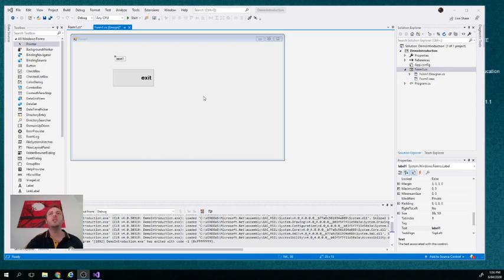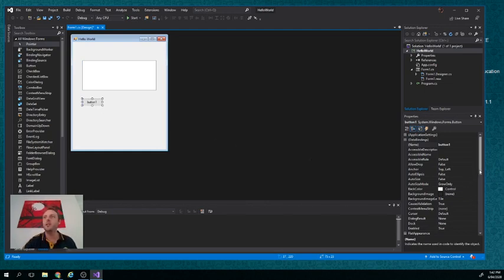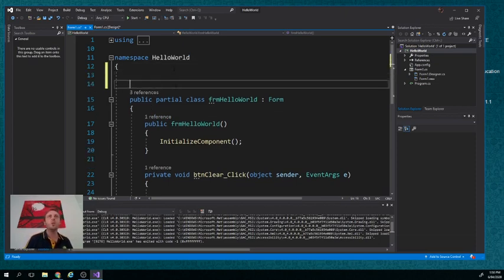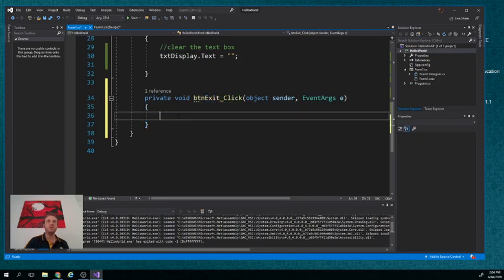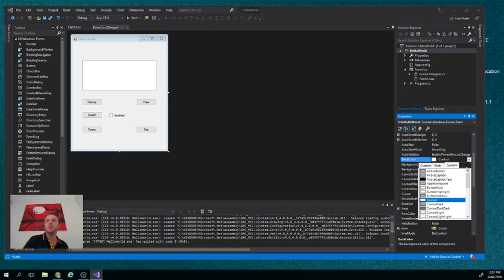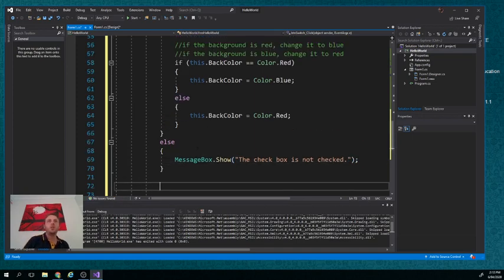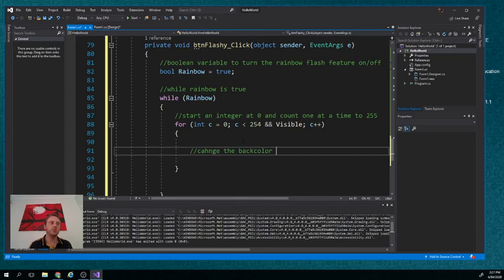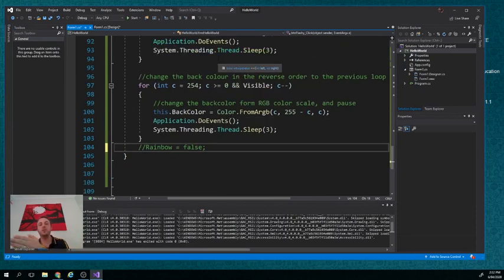VS1.0 Hello World